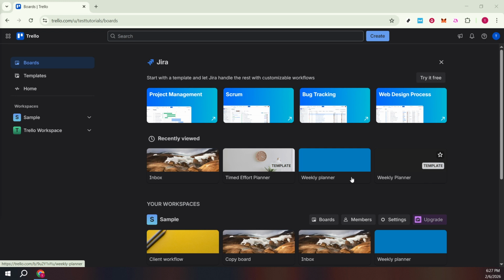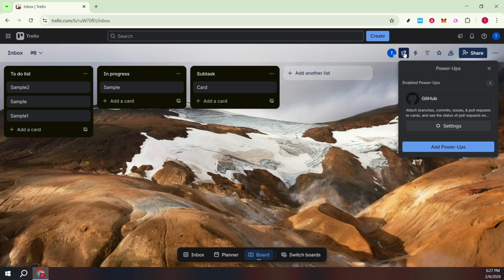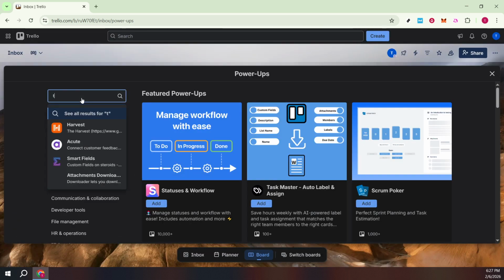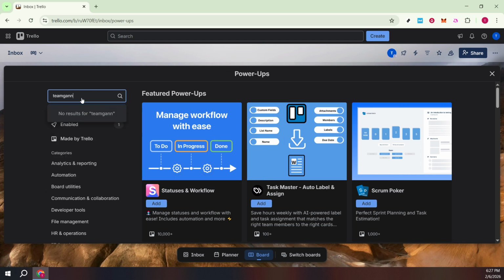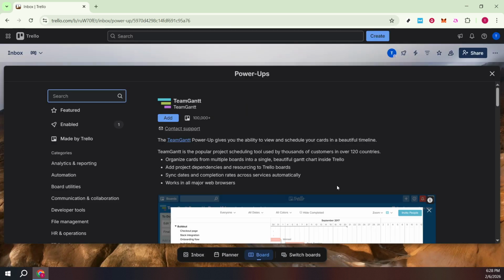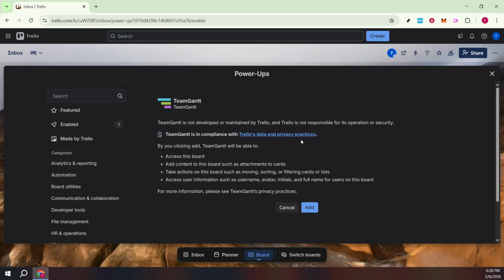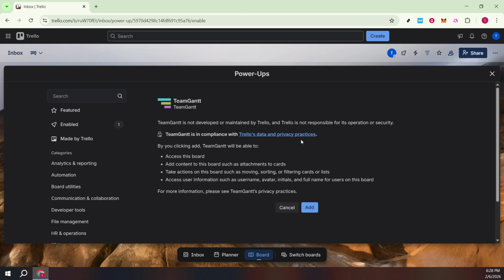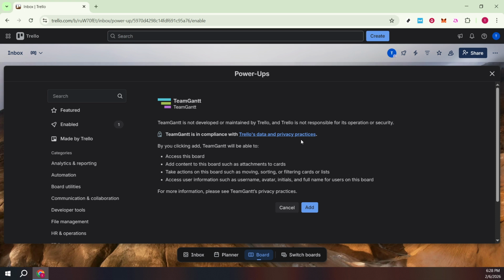How To Make Gantt Chart Using Teamgantt In Trello [2026 Guide]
How To Make Gantt Chart Using Teamgantt In Trello